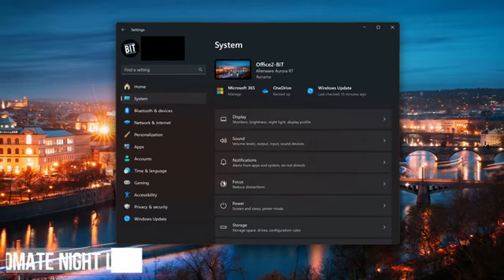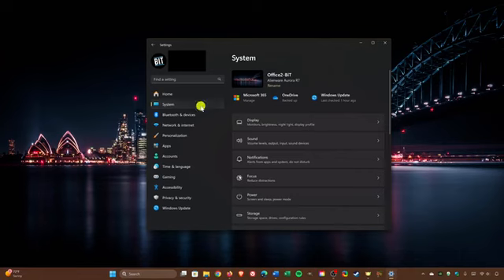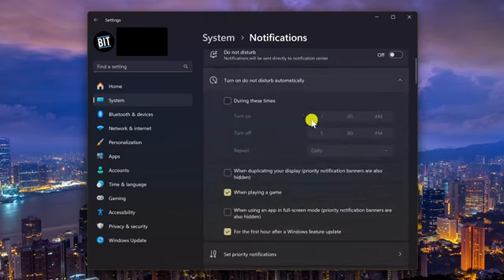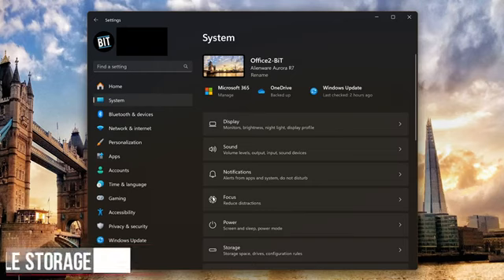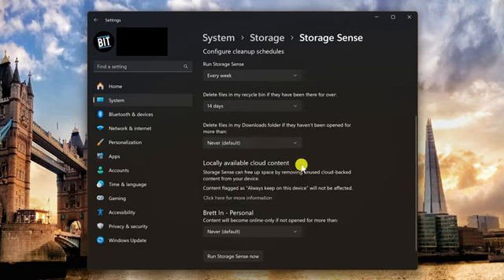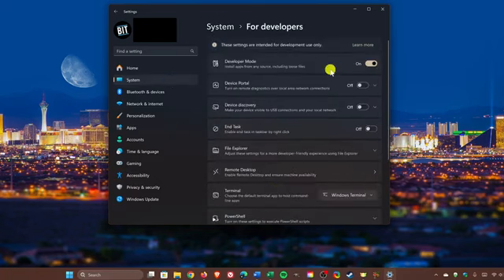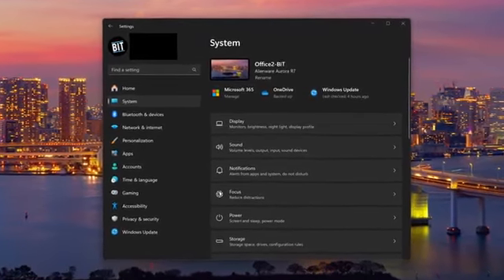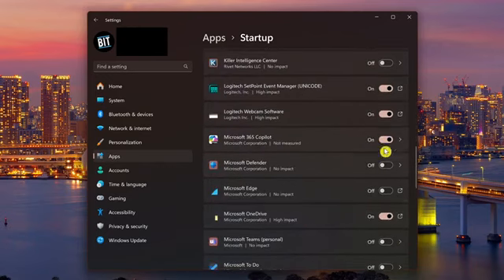10 Windows Settings You Didn't Know You Could Change!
🖥️ 10 Windows Settings You Probably Never Knew Existed – 2025 Edition!
Windows is packed with powerful features, but many of them are buried deep in the settings. In this video, I’ll show you 10 hidden or underrated Windows settings you didn't know you could change—and how each one can seriously improve your experience, speed, privacy, and productivity.

Whether you're a casual user or a tech enthusiast, these tips will give you more control over your system.

💡 Some of the settings covered:

Speed up your startup time

Disable annoying pop-ups

Boost your privacy

Optimize battery and power settings

Customize taskbar & File Explorer

⚙️ Updated for Windows 10 & Windows 11 in 2025!